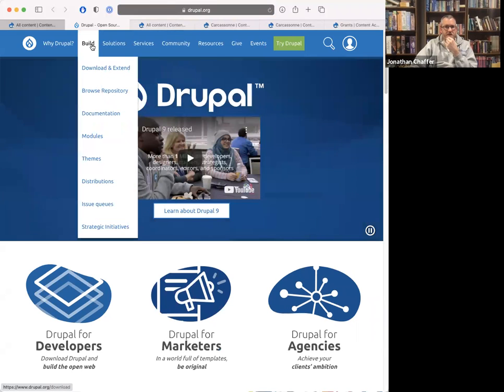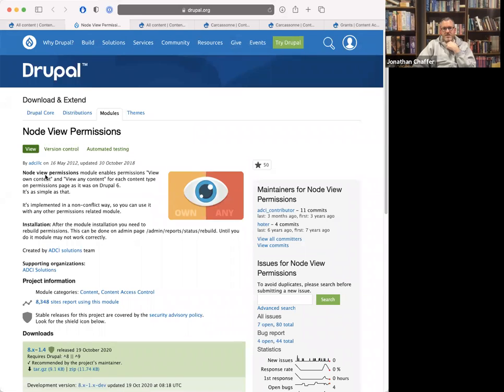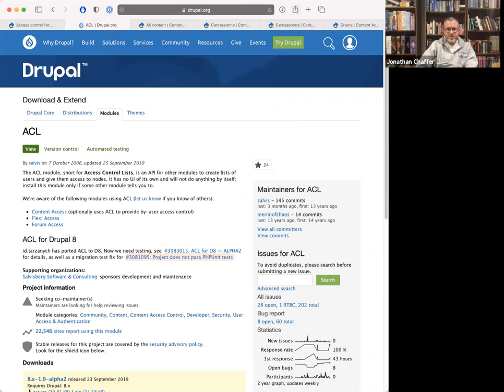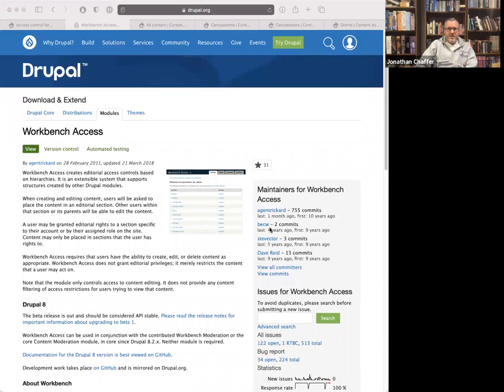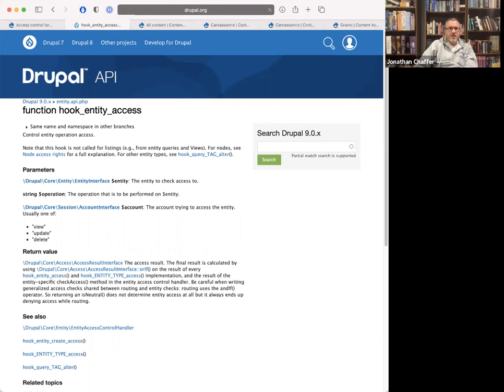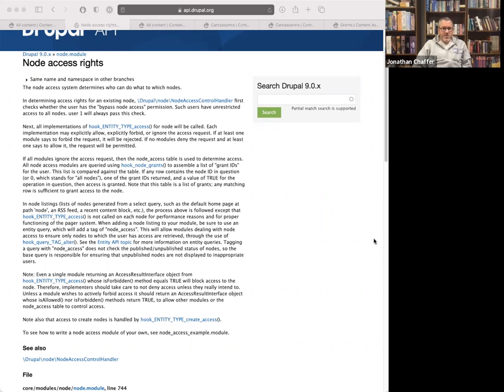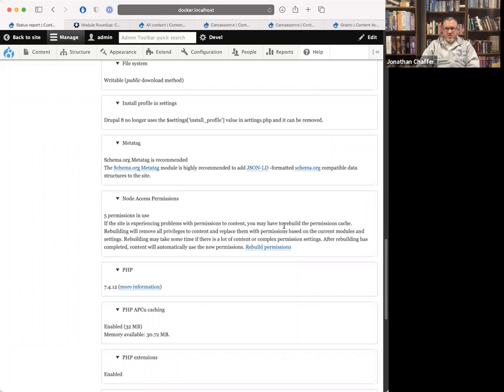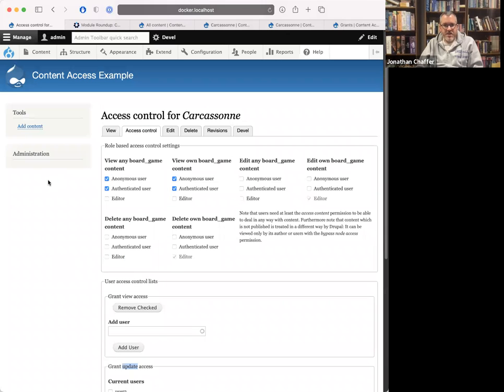GRupal meetup, January 2021: Implementing Access Controls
Recording of the Grand Rapids Drupal User Group monthly meeting.

There are a lot of ways to restrict viewing or editing capability for content on a Drupal 8 site. We'll cover some of the best solutions currently available.

Presenter: Jonathan Chaffer